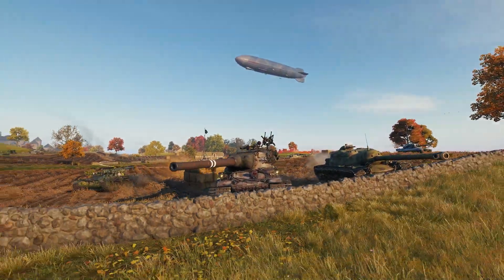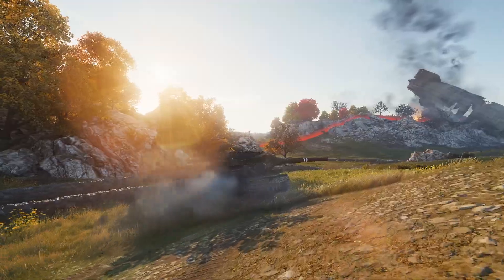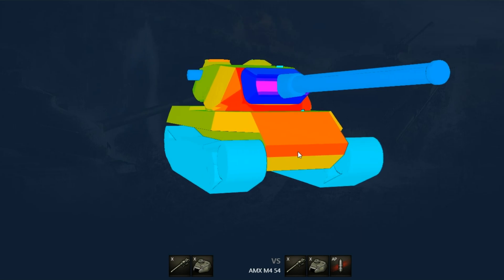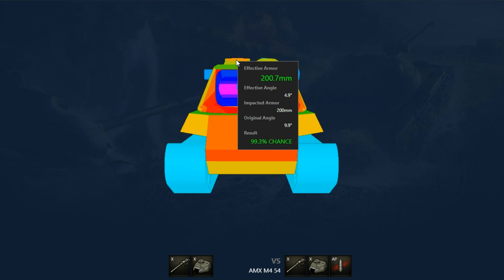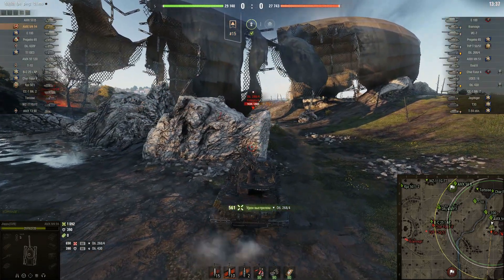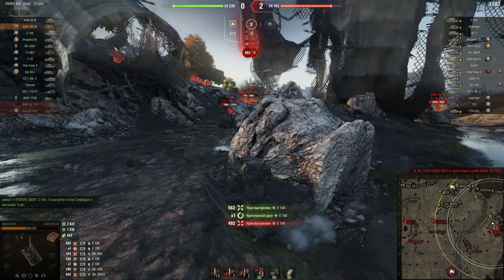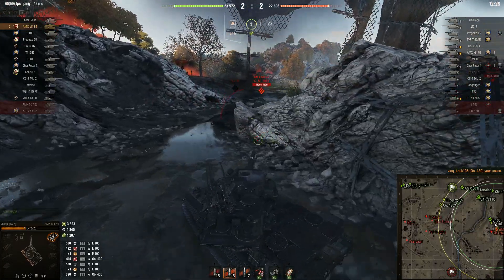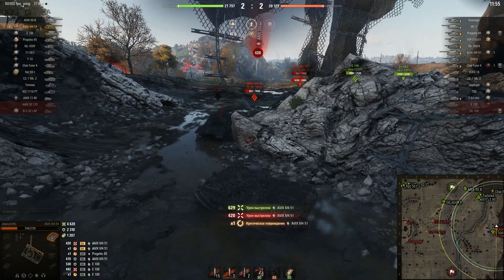THE BEST in 1.18 Patch – AMX M4 54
Hey! In this video we'll talk about the most interesting tank of the 1.18 patch, namely the AMX M5 54

0:00 Hey
0:37 Armor
2:32 Firepower
4:04 Mobility
4:37 Conclusion